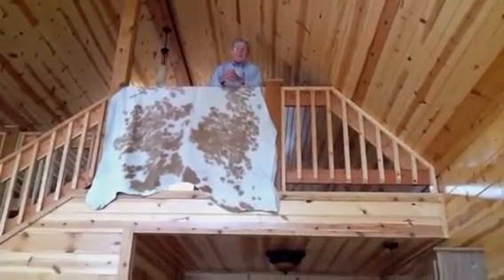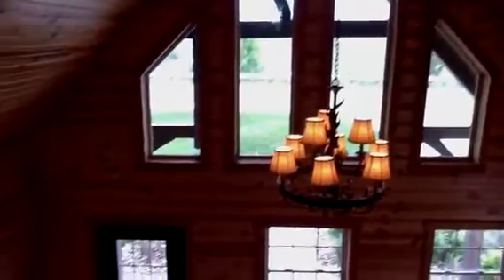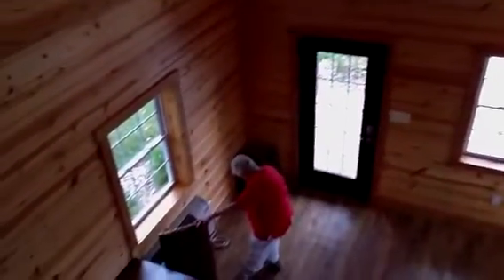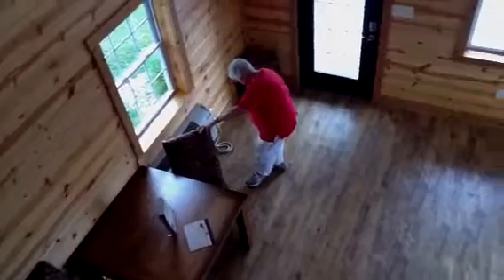timber lodge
walking thru the small 20 x 32 timber lodge at Weaver Barns in Sugarcreek, Ohio